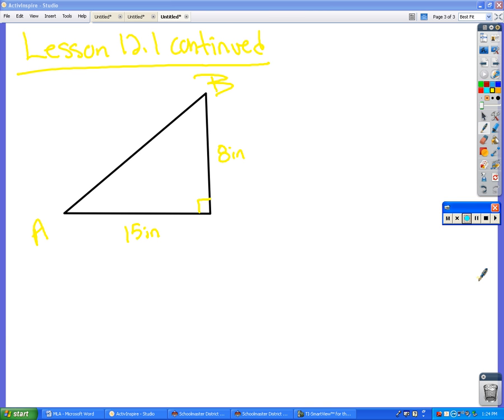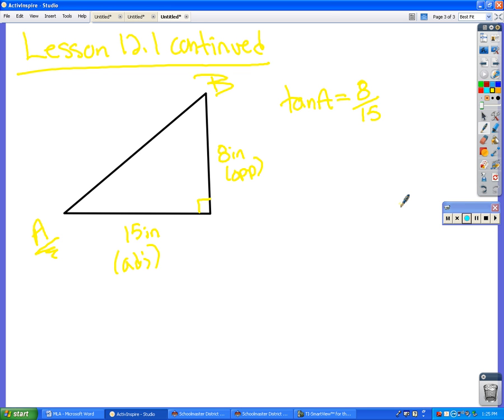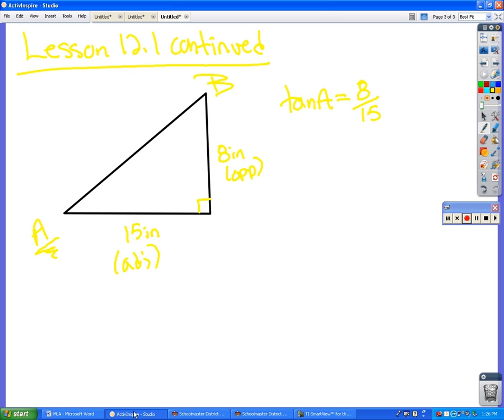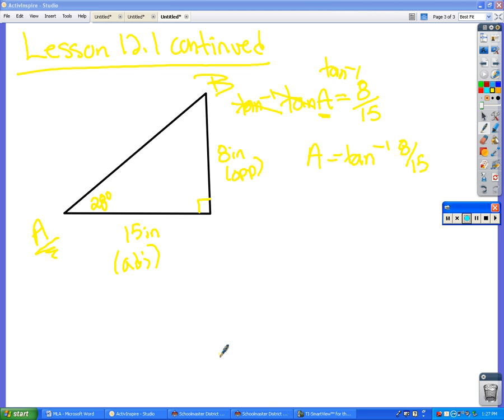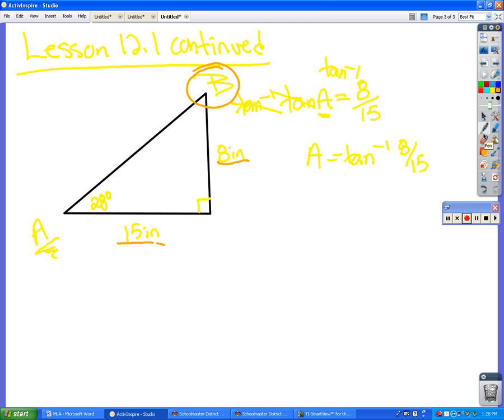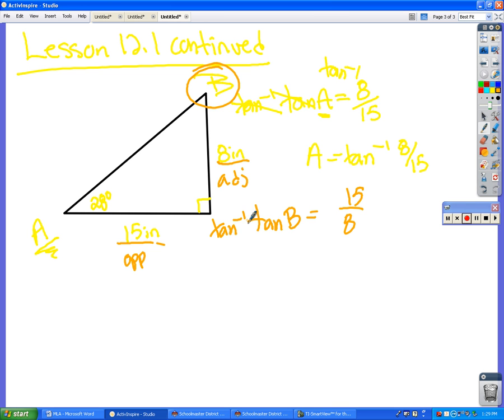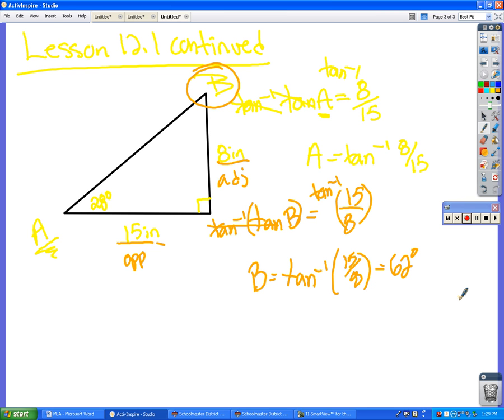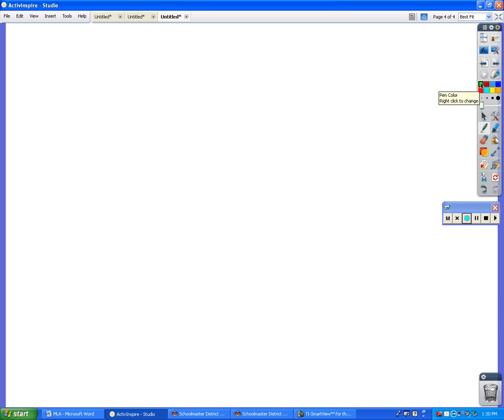geometry section 12.1 notes part 2.avi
using inverse trig functions